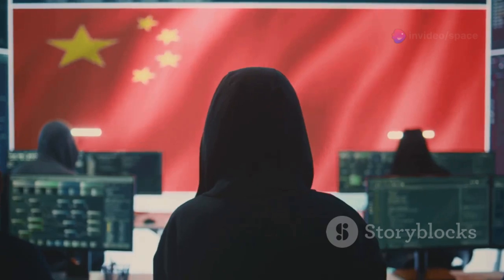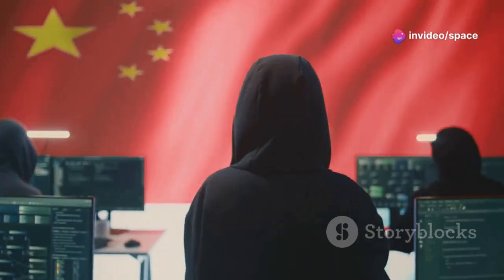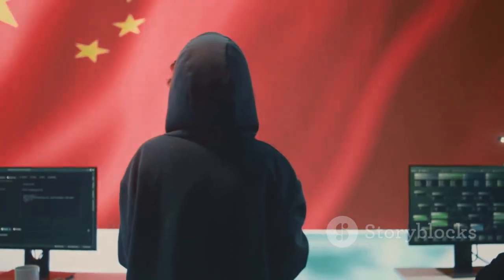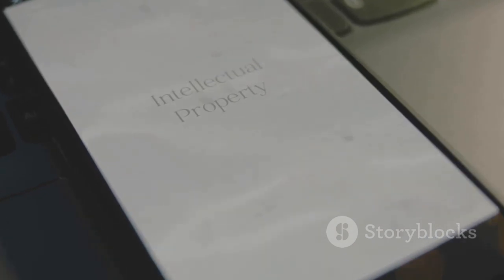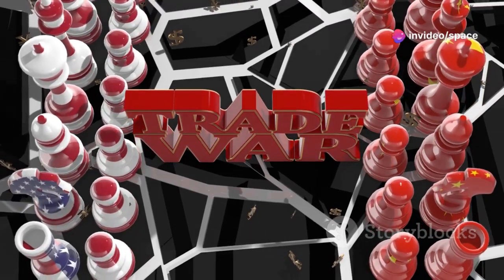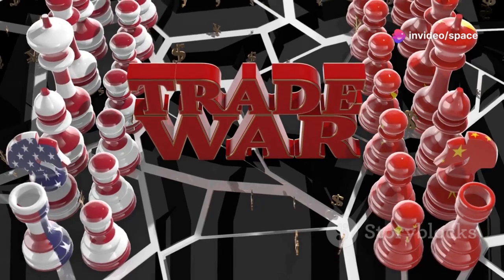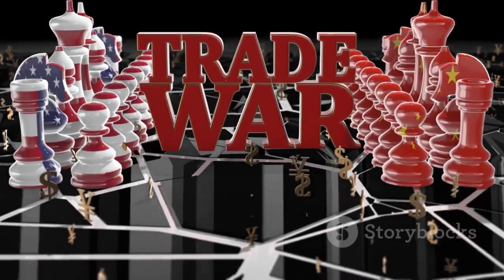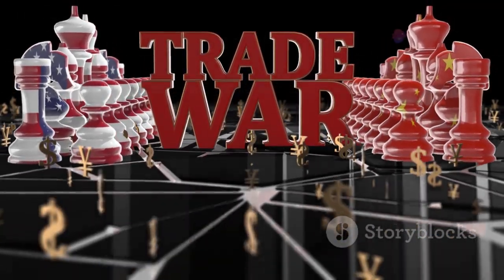China Swiftly Takes Bold Action Against US in Response to Trump’s Tariffs Executive Order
The ongoing trade war between the U.S. and China has significantly impacted global markets, causing economic uncertainty and disrupting international supply chains. Both nations have imposed tariffs on billions of dollars’ worth of goods, affecting industries from technology to agriculture. The U.S. accuses China of unfair trade practices, including intellectual property theft and forced technology transfers, while China argues that American demands threaten its economic sovereignty. Negotiations have been difficult, with both sides reluctant to compromise, leading to prolonged tensions and economic decoupling. This conflict not only reshapes global trade dynamics but also deepens geopolitical rivalries, influencing future economic and diplomatic relations.